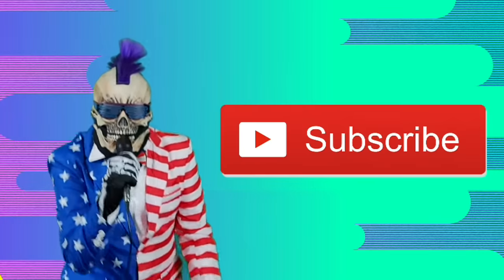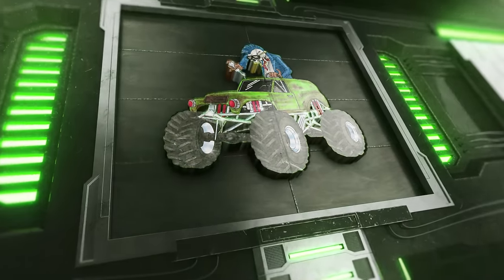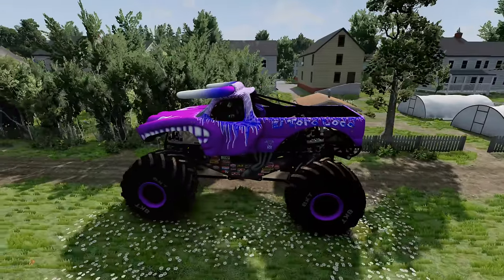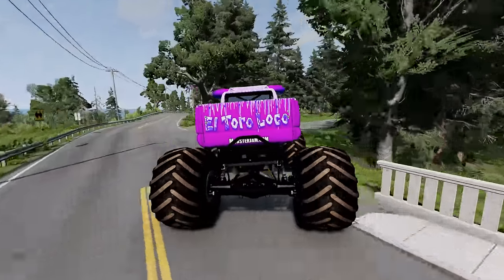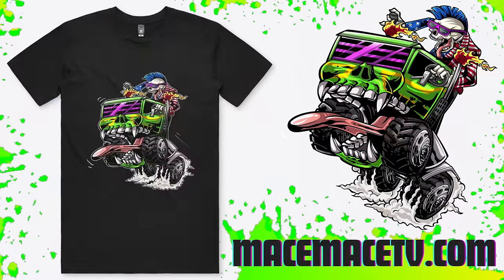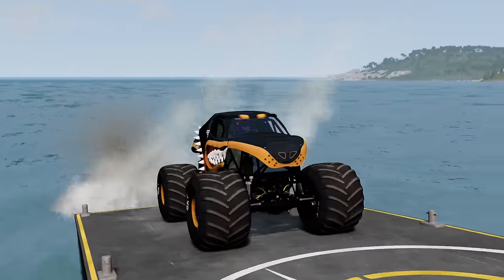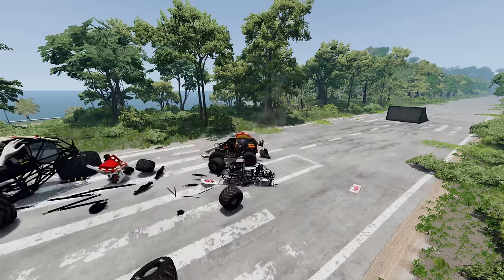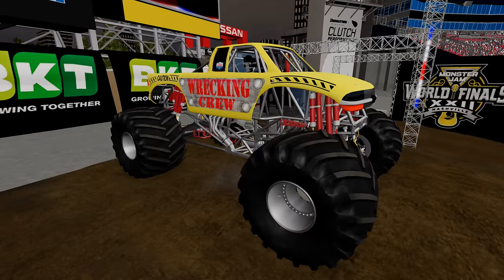Monster Jam INSANE Racing, Freestyle and High Speed Jumps #34 | BeamNG Drive | Grave Digger